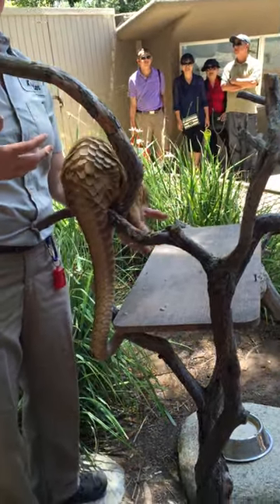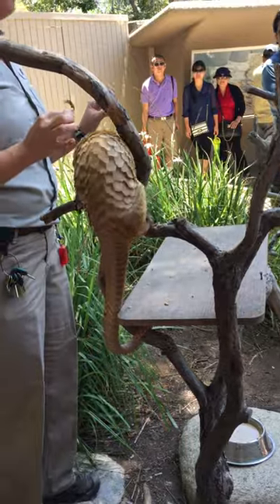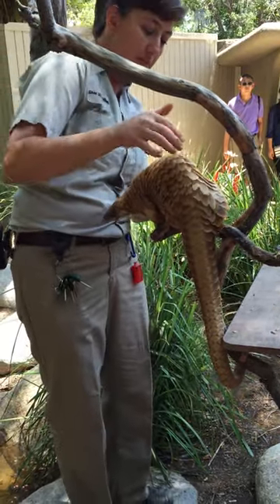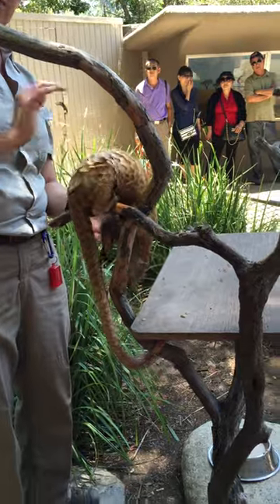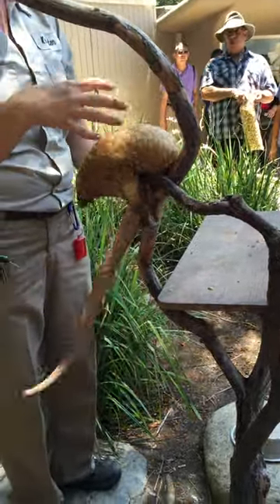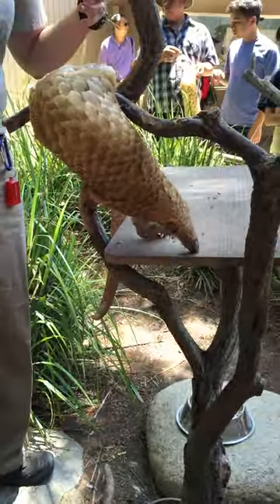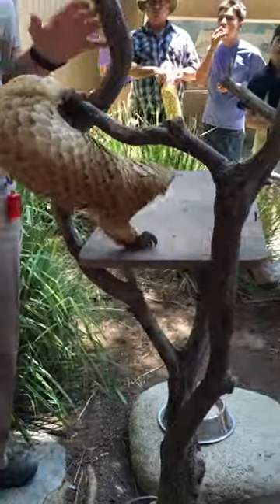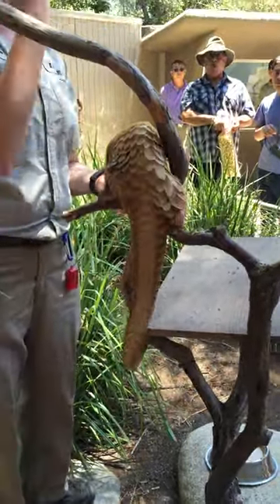White Bellied Tree Pangolin in San Diego Zoo 1/3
Daily 15 minutes keeper's talk in Children's Zoo to show the animal ambassador Tree Pangolin